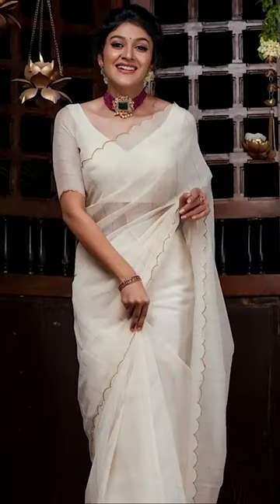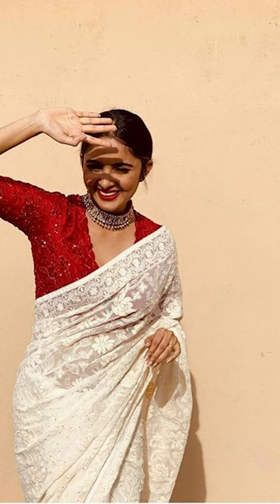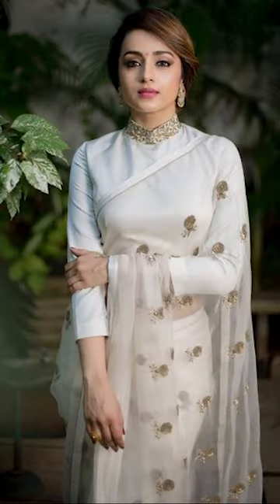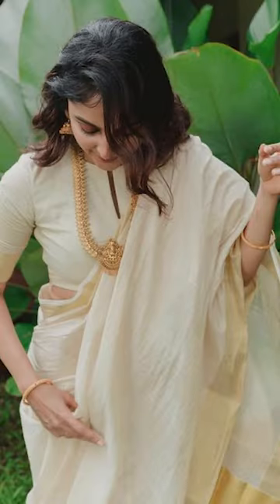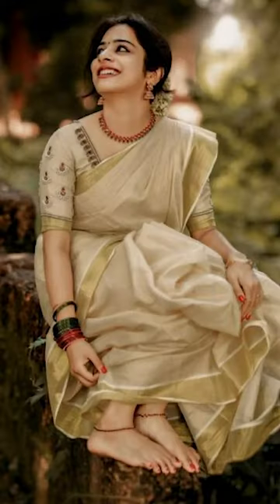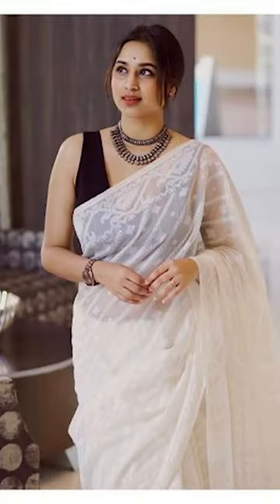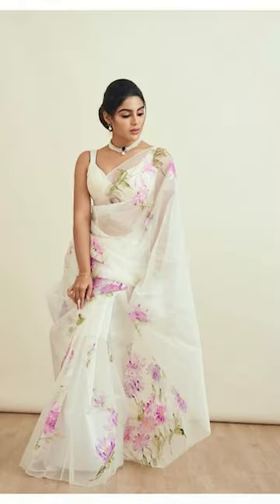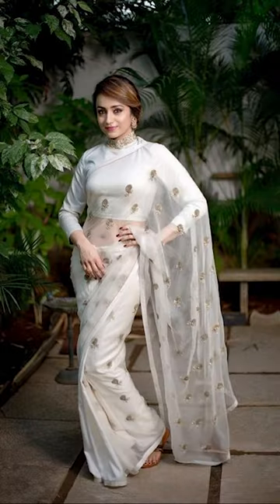Beautiful White Saree Designs / Saree for simple party wear, stylish white sarees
Dealsure Women's Multicolor Banarasi Saree
C J Enterprise Women's Kanjivaram Silk Saree Pure
Rajnandini Women's Silk Kanjivaram Rich Pallu Zari

KEY